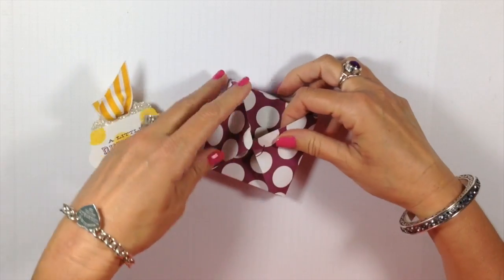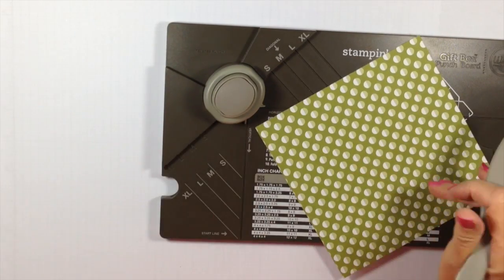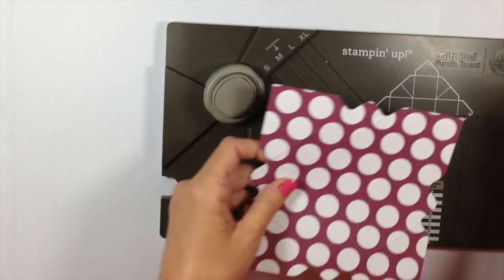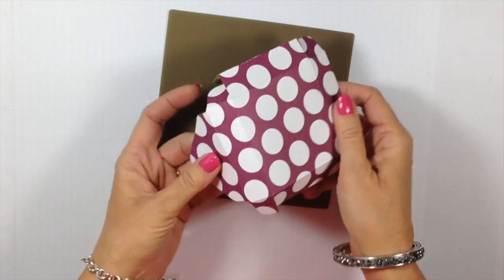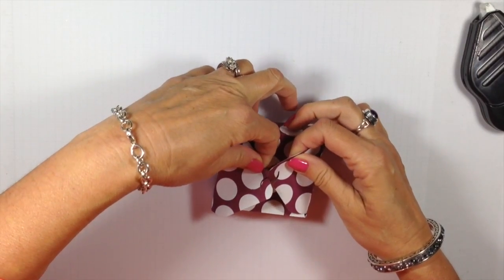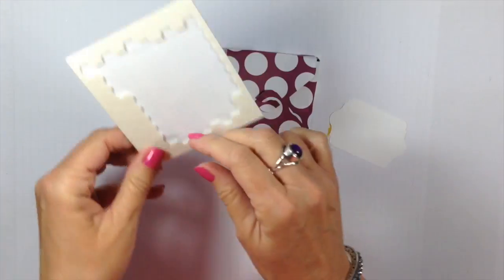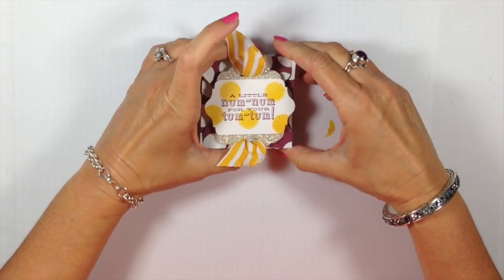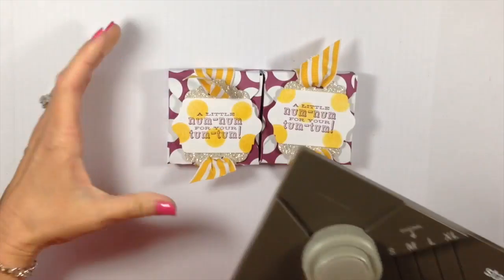Stampin' Gals Gone Wild Wednesday - 6-Piece Hershey Nugget Gift Box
Today I want to share with you a unique way to use the Gift Box Punch Board. Do you have this tool yet? Oh my gosh, you guys, this this is the BEST! I love it! I love to make boxes but this tool is worth it’s weight in gold, I’m tellin’ ya! It’s fabulous!

The measurements for my box are unique and you won't find them on the board so let me share with you what you need to know:

--Designer Paper - 6" x 6", score and punch with the paper to the LEFT of the "M" on all 4 sides.
--Designer Paper - (6) 1" x 3" (Hershey Nugget wrappers)
--Whisper White 2 1/2" x 3" - run through Chalk Talk Framelit
--Silver Glimmer Paper - 2" x 3 1/4"  (Scallop Tag Topper)
--Crushed Curry Striped Ribbon - 9-inches

Here is a list of the supplies I used on my card today.  Use what you have, order what you need!

Sweet Taffy Designer Paper   133693
Silver Glimmer Cardstock   135314
Whisper White Cardstock   100730
Rich Razzleberry Classic Ink Pad   126950
Crushed Curry Classic Ink Pad   131173
Gift Box Punch Board   135863
Chalk Talk Framelits   129983
Scallop Tag Topper Punch   133324
Sponge Daubers   133773
Crushed Curry Ribbon   134555
Silicone Mat   127853
Fast Fuse Adhesive   129026  Refill 129027

In the USA?

In CANADA?

Want to see more details about today's project?  Search for the October 1, 2014 post

Be sure to check back EVERY Wednesday for more videos in the STAMPIN' GALS GONE WILD WEDNESDAY series!